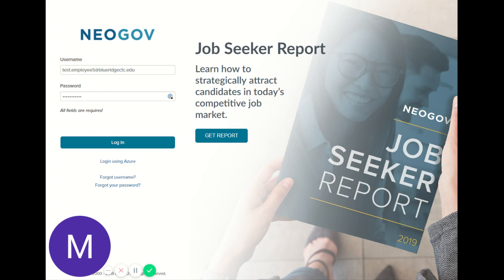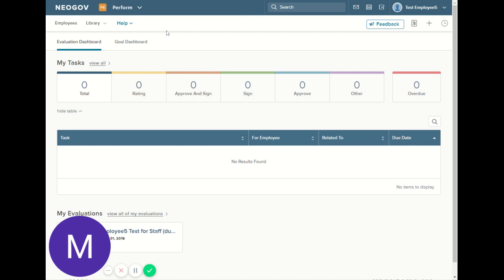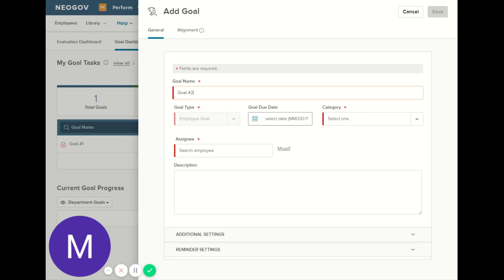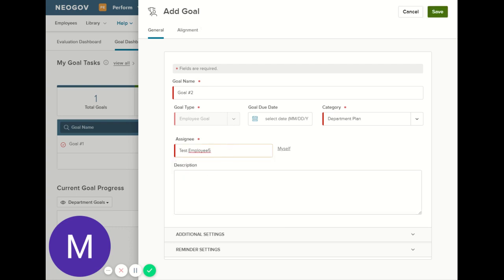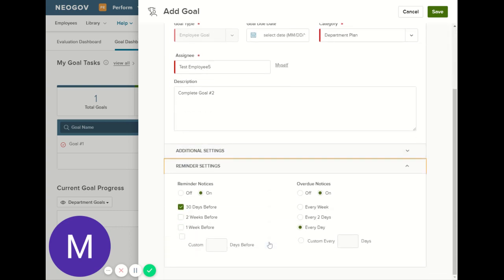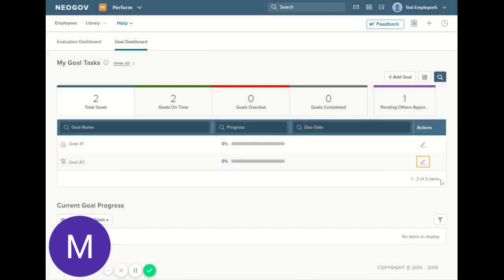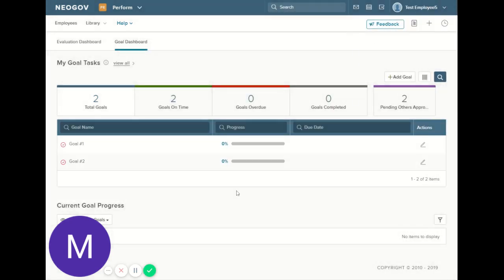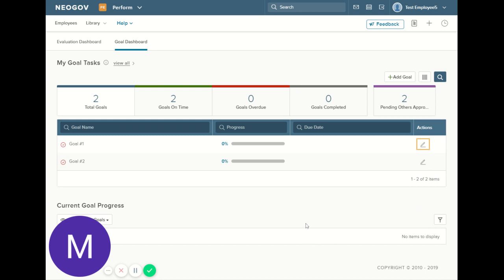NEOGOV Perform - Entering Goals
Training for BRCTC on NEOGOV Perform - Entering Goals